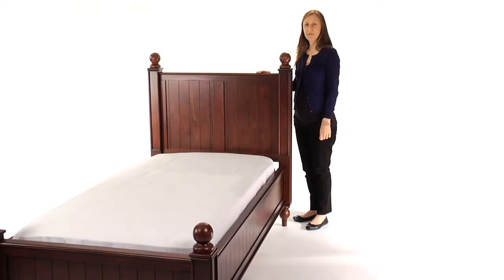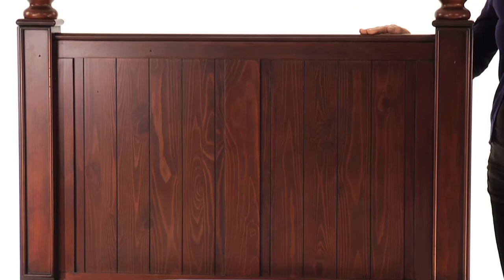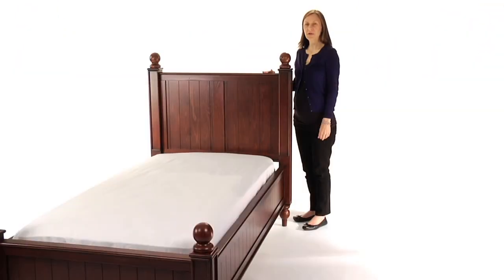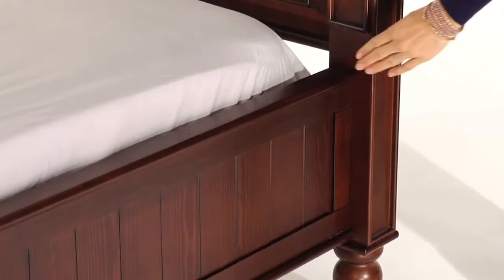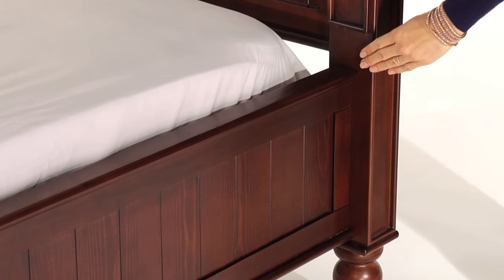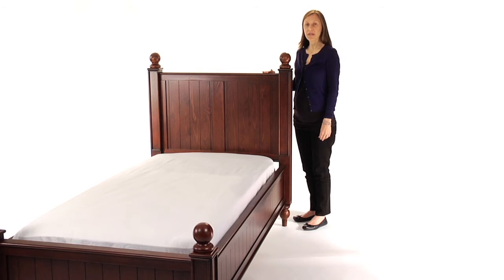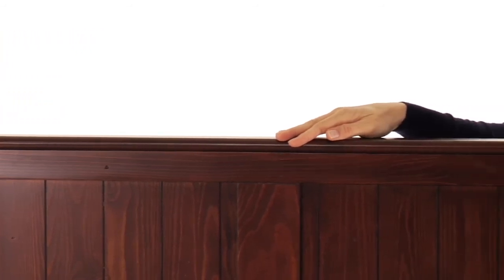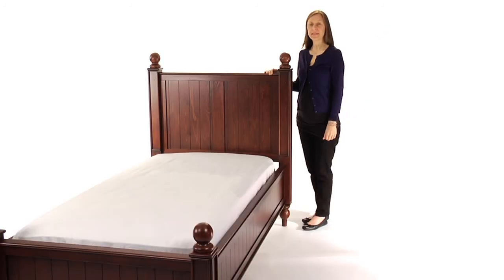The Classic Styled Wooden Thomas Kids Bed | Pottery Barn Kids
Learn more about the features of the beautifully crafted Thomas bed with this Pottery Barn Kids video. Early American decor elements like wide beadboarding, turned feet and ball finials make this wooden kids bed a classic addition to your child's bedroom decor.

This feature packed wooden kids bed exudes style and has many functional features. This sturdy bed made from kiln-dried solid wood combines structural strength and durability. The hook and rail construction of this bed makes installation easy.

This versatile bed has a movable platform which can be raised to accommodate an optional trundle. With a mattress, this kids trundle bed gives you extra sleeping space in seconds. Without the mattress the trundle can be used as extra storage space. Lower the mattress platform on this kids trundle bed to make it easily accessible to toddlers. Slat-roll foundation means you can use this bed with or without a box spring.

Each Thomas bed is tested to meet or exceed the highest industry safety standards making this kids trundle bed a great choice for your kids room. Available in Rustic Sun Valley Espresso, Rustic Chestnut and Simply white, this wooden kids bed has a flawless surface.

Here are some useful tips that will help you plan your child's room: